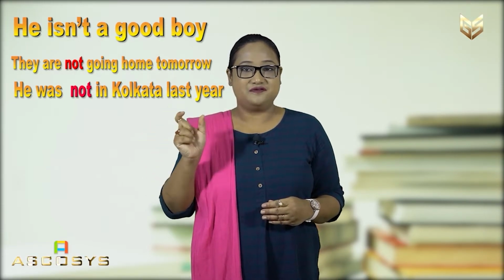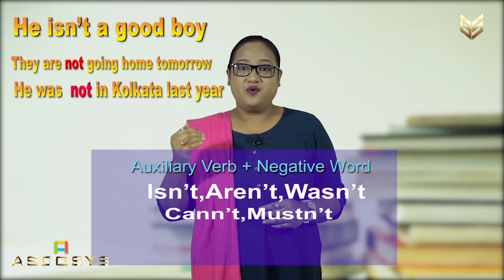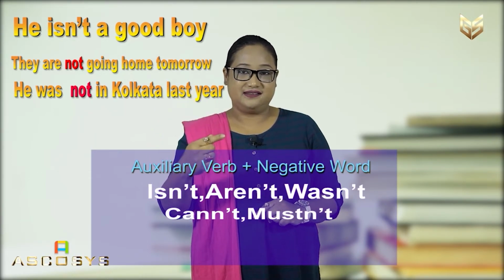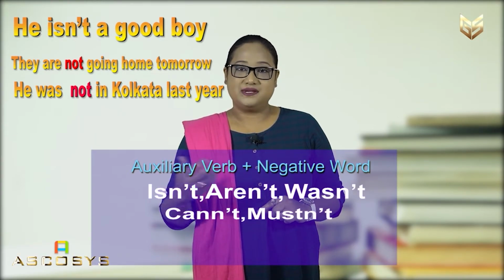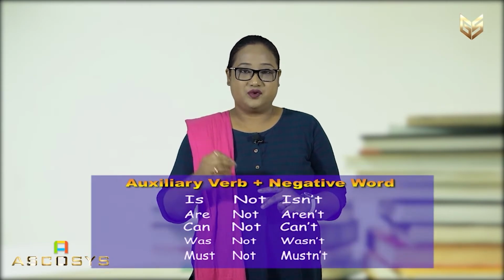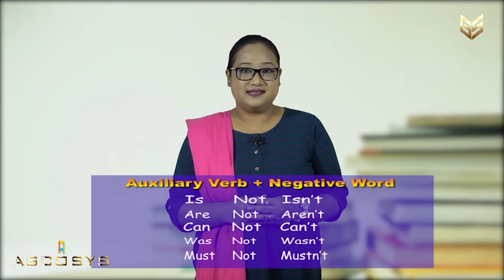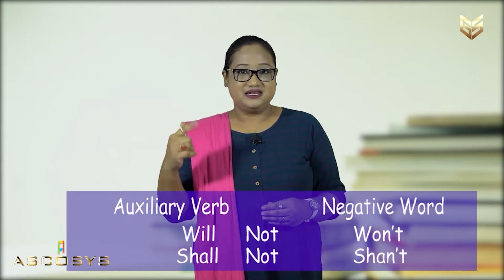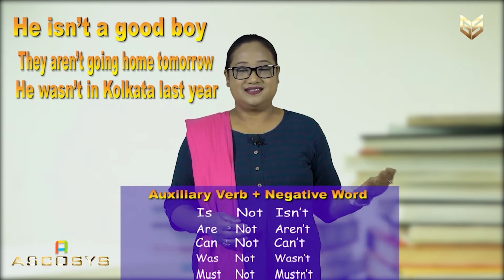English Grammar - Gyansrota - affordable quality education. Success is now a Reality!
SEBA বৰ্ডৰ পাঠ্যক্ৰম অনুসৰি , সকলো বিষয় সামৰি লোৱা এক  ই-লাৰ্নিং ব্যৱস্থা
আহা জ্ঞানস্ৰোতৰ পৰা পঢ়োঁ, শিকোঁ আৰু জিকোঁ
সবিশেষ জানিবলৈ যোগাযোগ কৰক
ফোন কৰক 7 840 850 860
জ্ঞানস্ৰোত - এতিয়া গুগল প্লে-ষ্টোৰত উপলব্ধ।
এপটো ডাউনলোড কৰক আৰু আপোনাৰ নিজৰ ভাষাত শিকাৰ এটা নতুন অভিজ্ঞতা লাভ কৰক।  ডে'ম চাই এই  ইলাৰ্নিং ব্যৱস্থাত কি কি থাকিব জানিব  আৰু  আপোনাৰ প্ৰয়োজন অনুসৰি ক্ৰয় কৰক